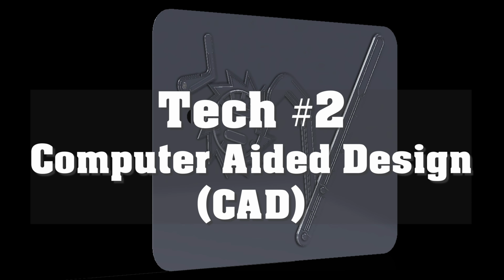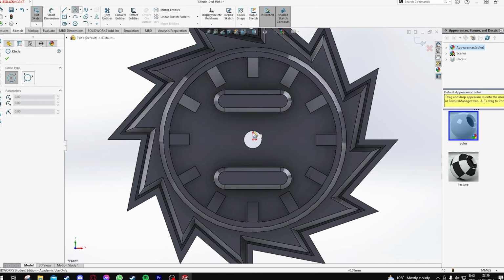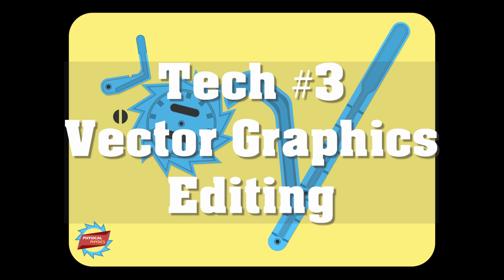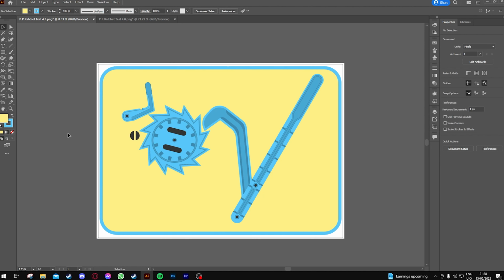DP610 Tech video